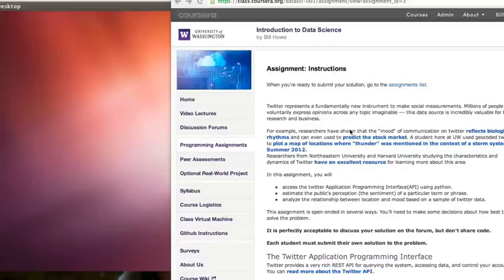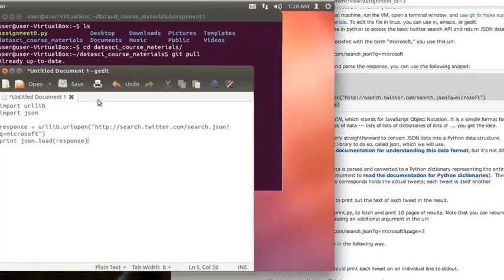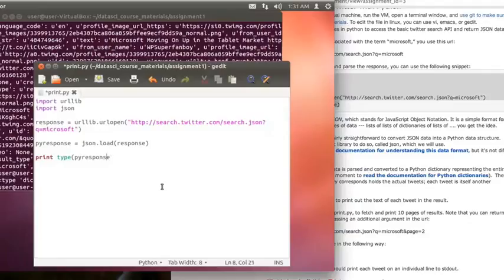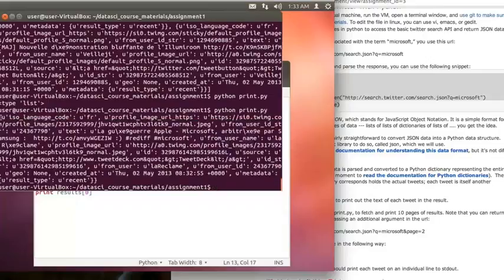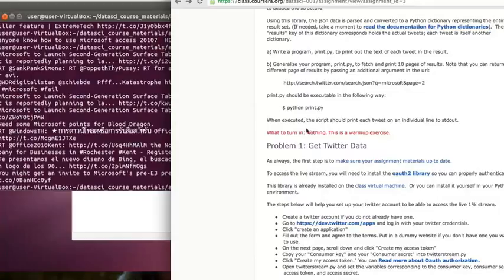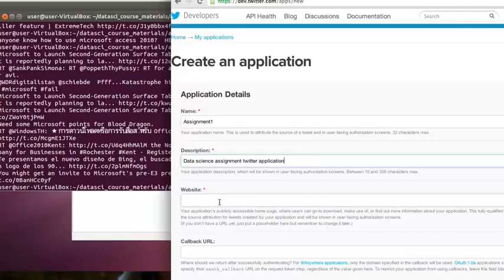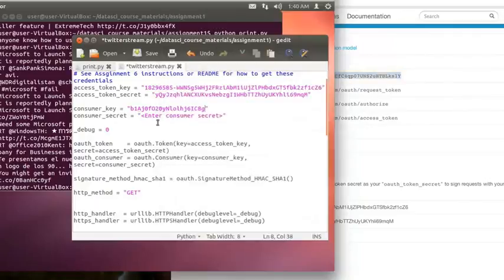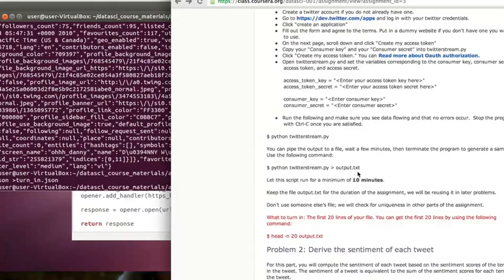assignment 1 getting started p0 p1 913cf683